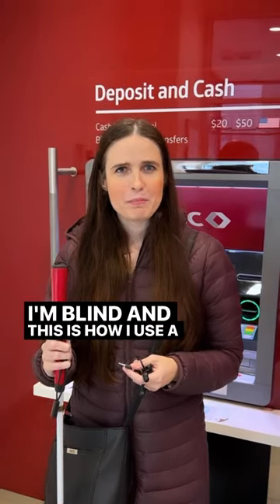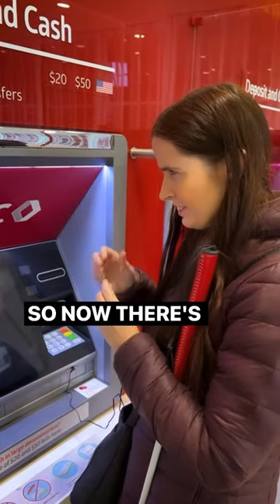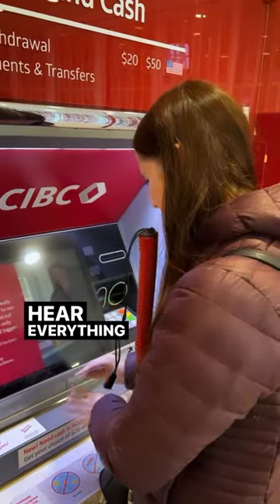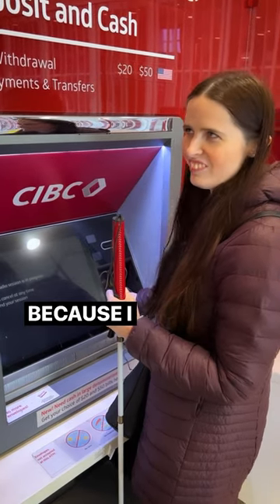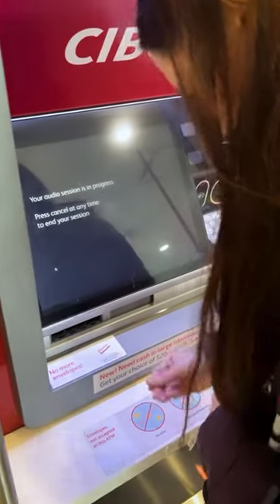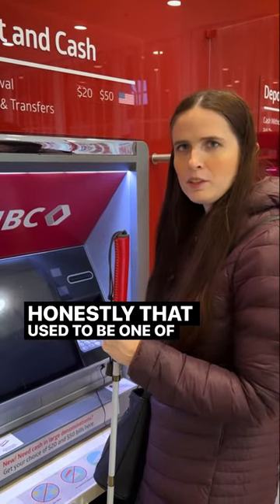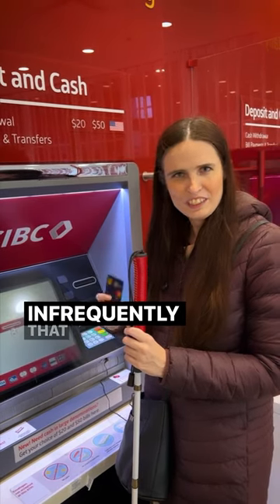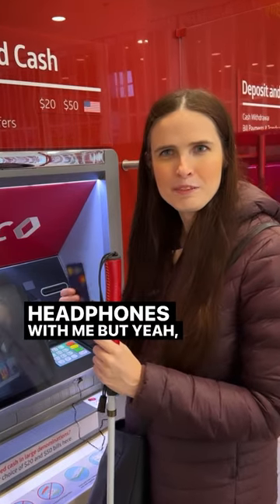How does a blind person use a bank machine?